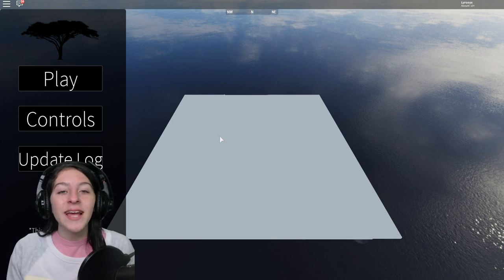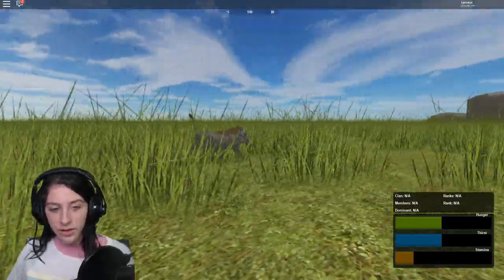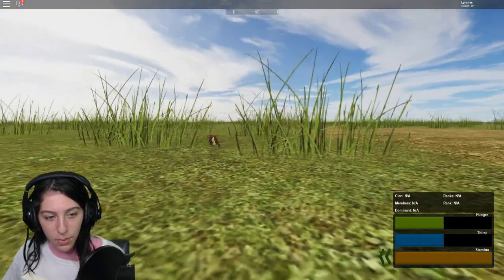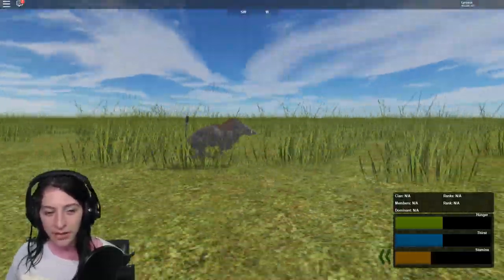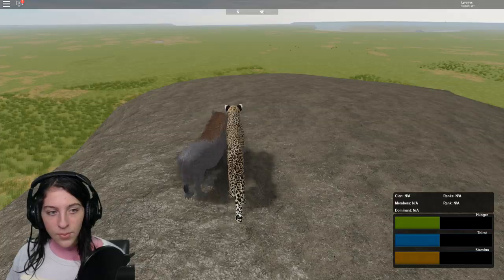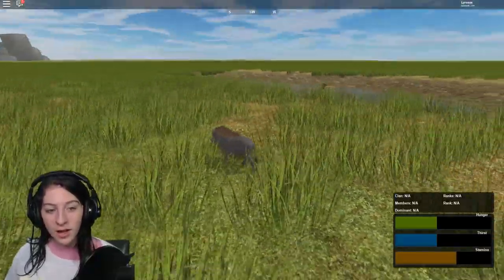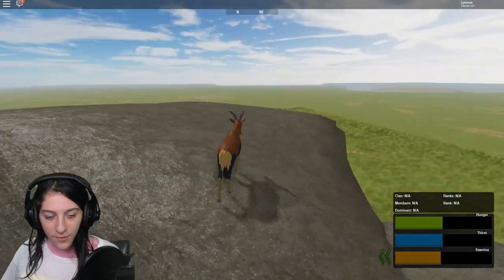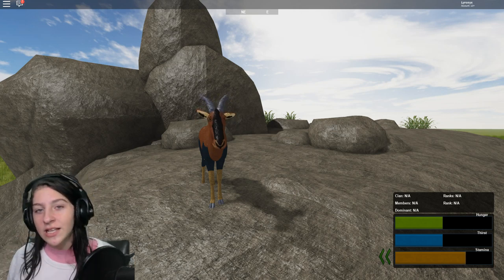ROBLOX WILD SAVANNAH TESTING A CAN THIS WARTHOG OUTRUN THE LION'S POUNCE!? Sneak Attack!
Roblox Wild Savannah Testing A! Can this Warthog out run this Lion's pounce? Lion and lioness pack attack! + Topi!